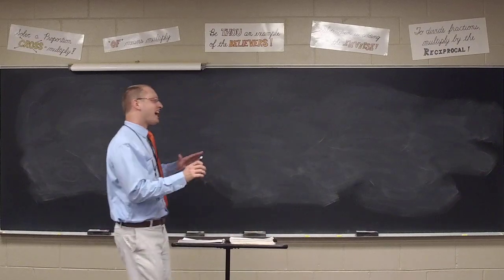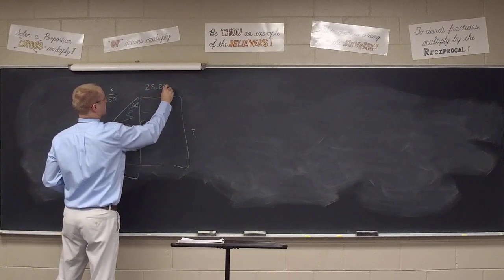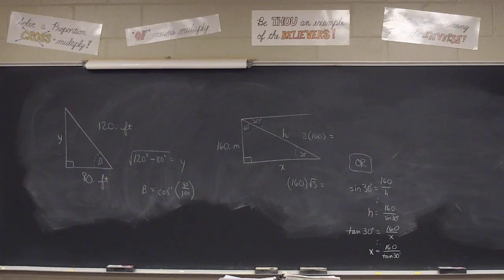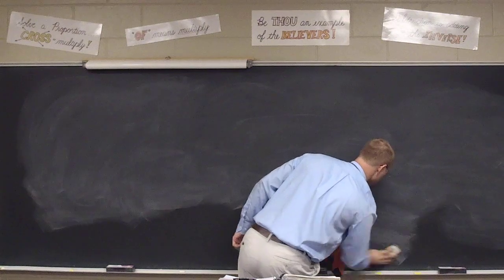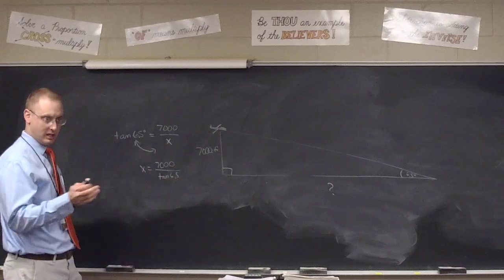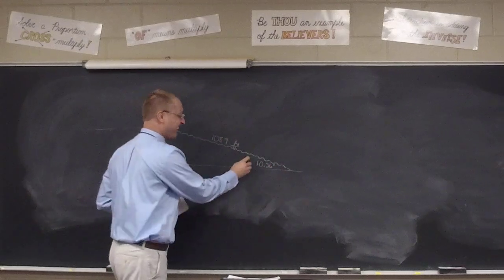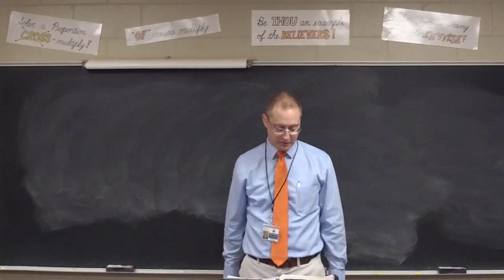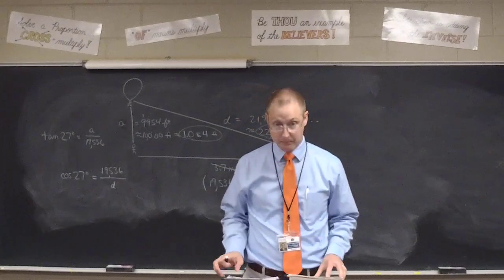Pre-Calculus Lesson 12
application of solving right triangles